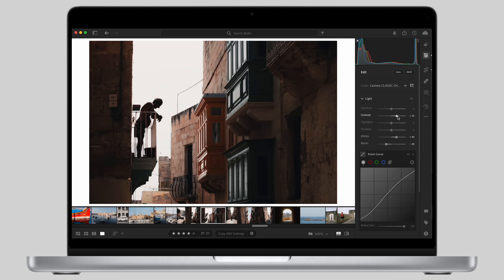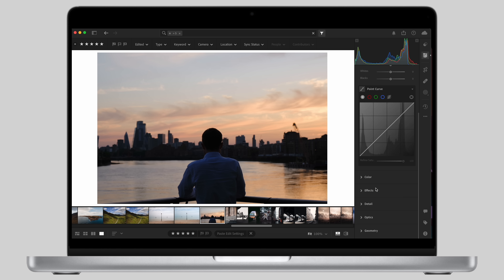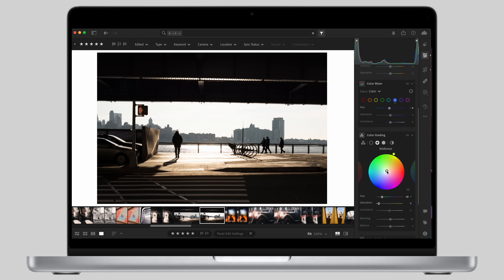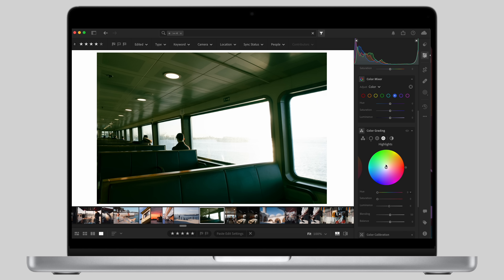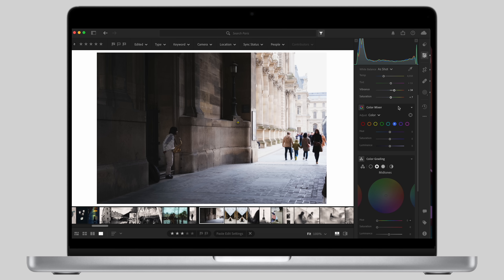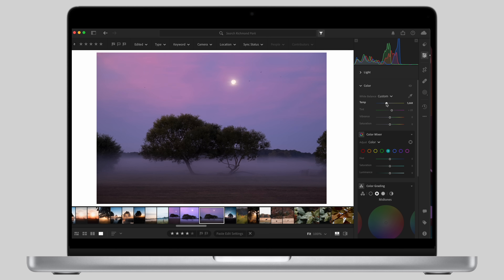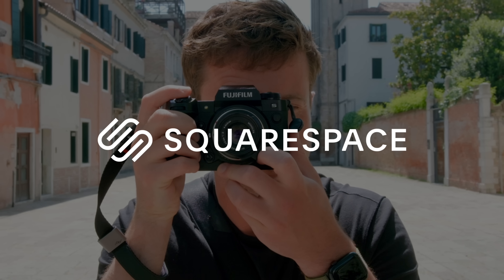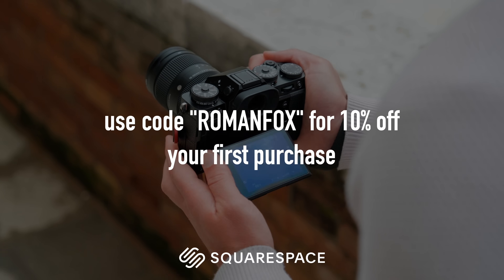Photo Editing Fundamentals You Need To Know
CHAPTERS:
00:00 - Intro
00:59 - Get It Right In Camera
02:00 - The Basics
03:26 - Composition
04:16 - Big Effect
05:53 - Worth With The Photo
07:03 - Histogram
08:40 - Less is More